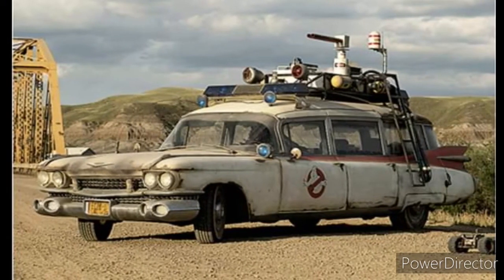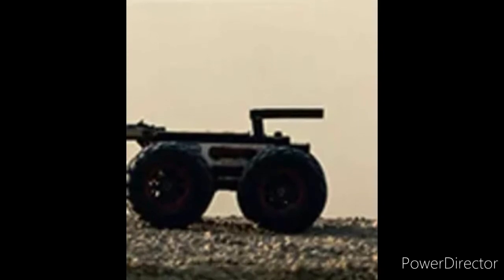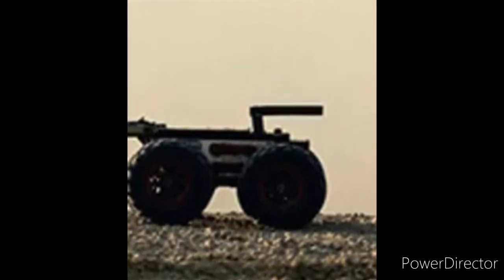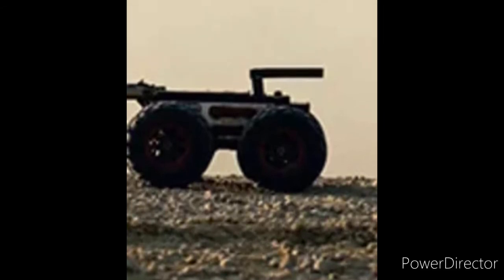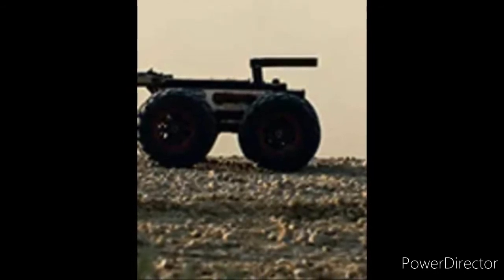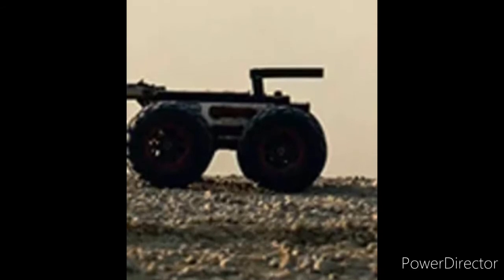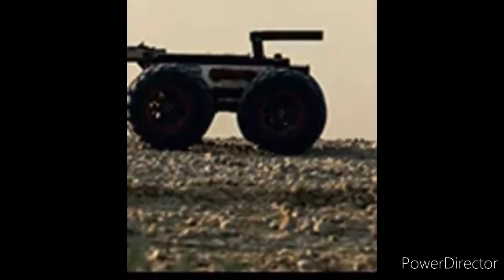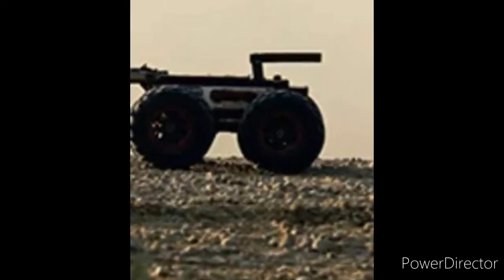New details on the remote controlled ghost Trap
Voice over of the new RTV from afterlife I know my last voice over sucked hopefully this one isn't bad.